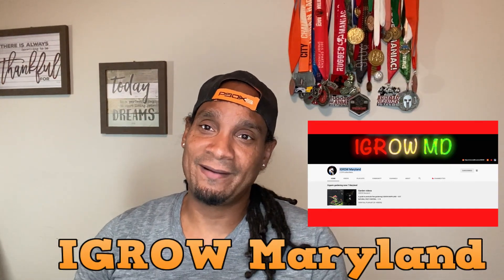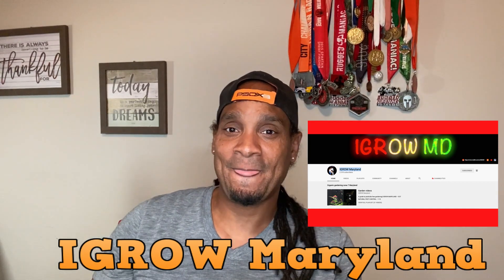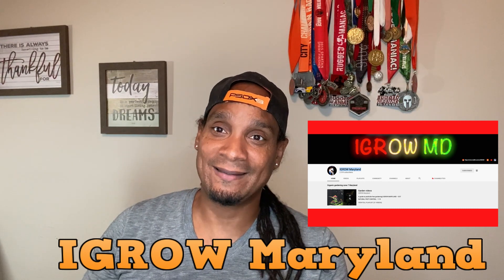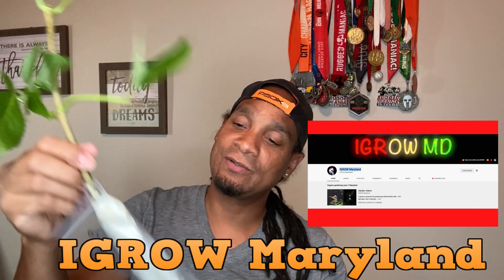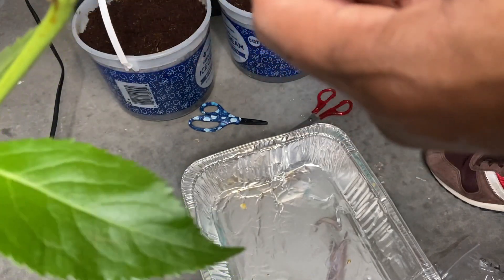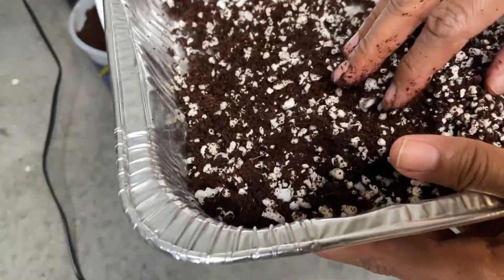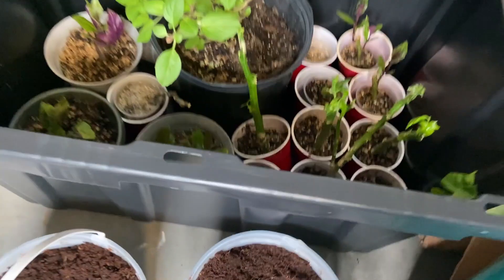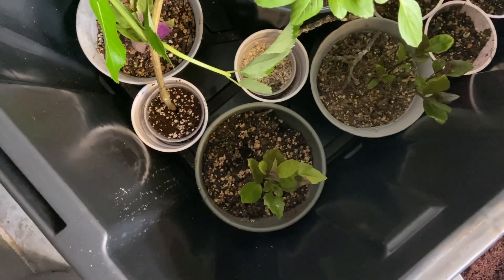Mail Call | Potting ElderBerry Cuttings | Florida Food Forest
Channel mentioned : @IGROW Maryland

My Seed Store